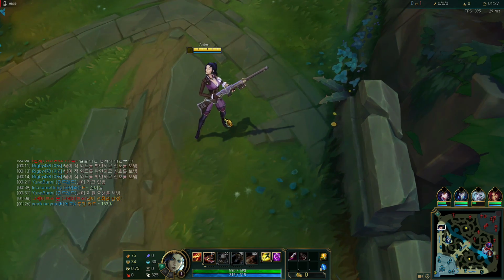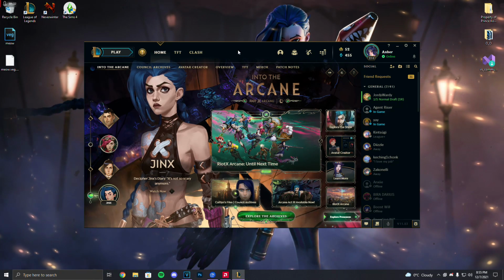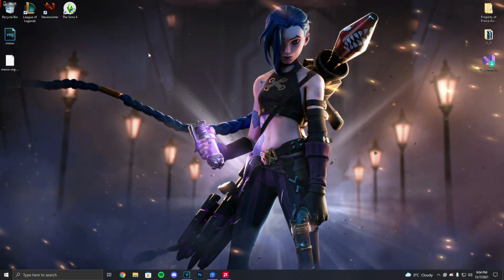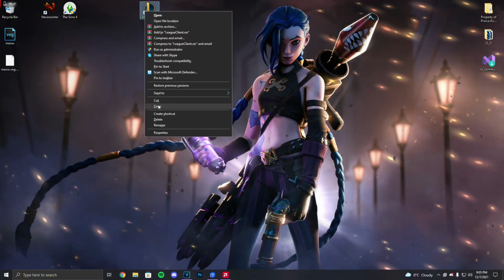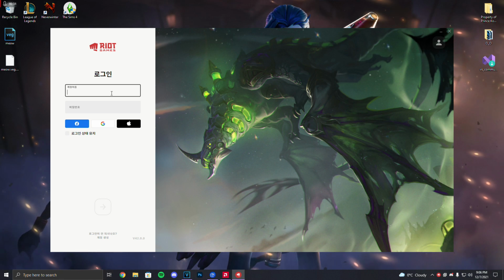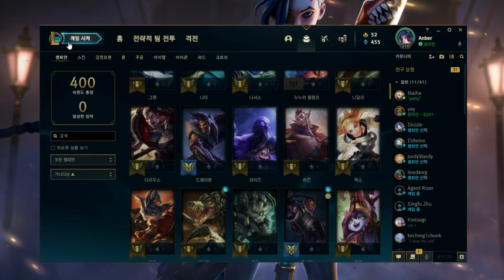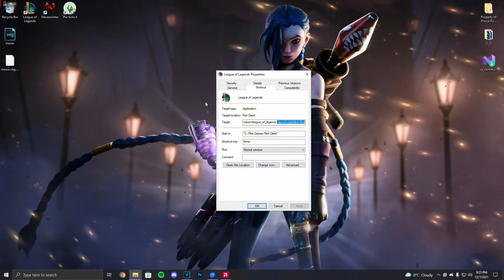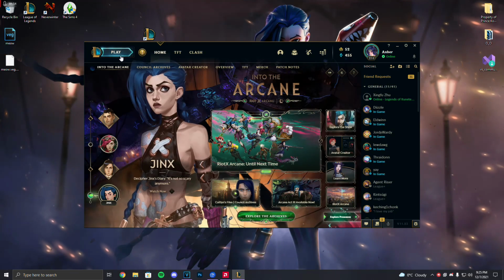How to Change your Language to Korean in League of Legends [2021]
Tutorial on how to change your language to Korean in League on a new launcher, it works on any server, euw, eune, na and so on. It also changes everything from English to Korean, even voices from characters, etc. This is the latest How to change your Language to Korean Guide for Pre - season / Season 12.